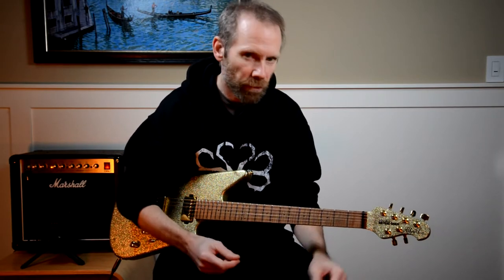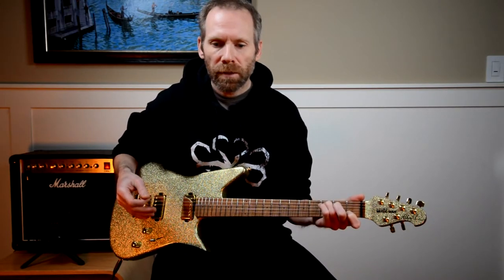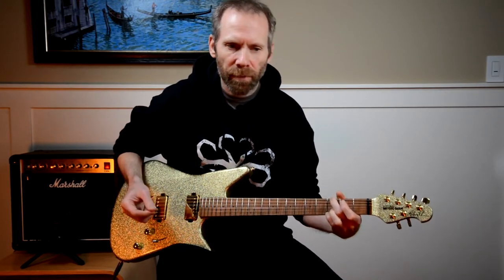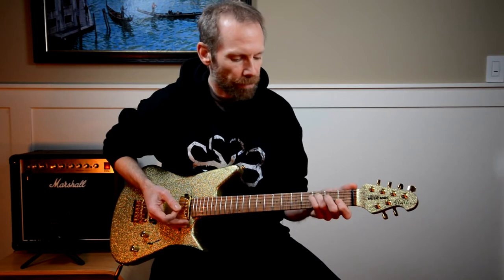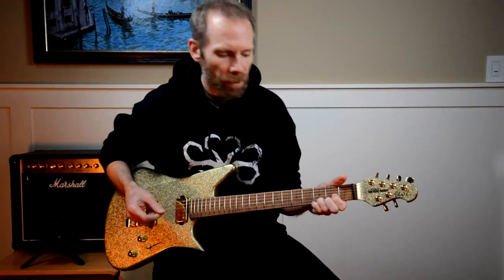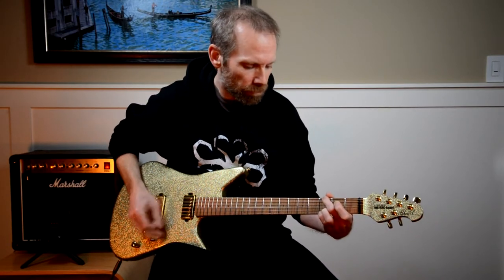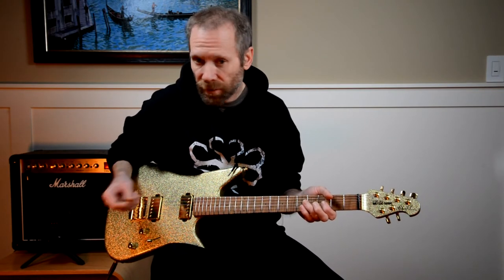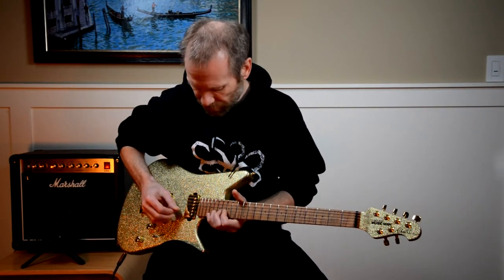5 Mistakes guitarists make playing AC/DC - You Shook Me All Night Long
Before your next gig at the local Guitar Center on a yet-to-be-sold Epiphone, make sure you've applied these five important tips.  The high-fives from staff and shoppers alike will be so much higher.

00:00 Intro
00:17 Play C-chord
01:04 Palm mute
02:29 Timing
05:41 Pinch harmonic
06:23 Bend to pitch